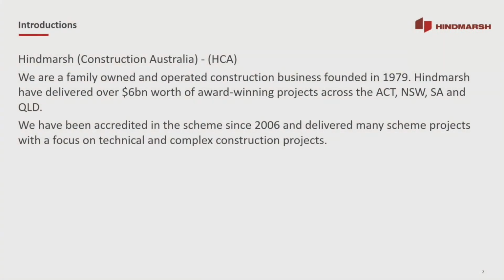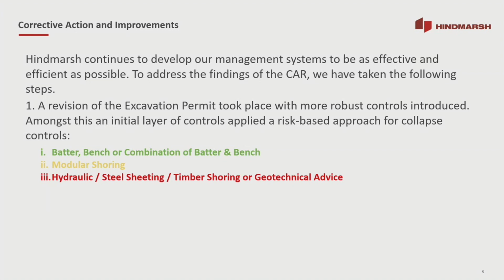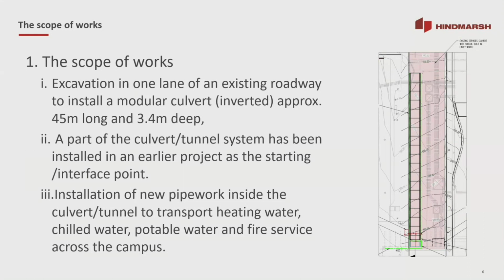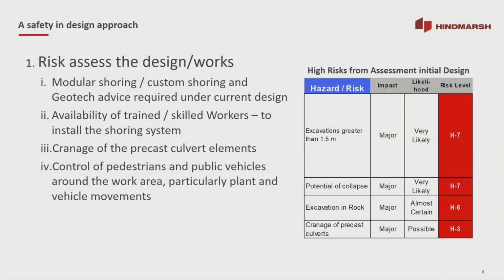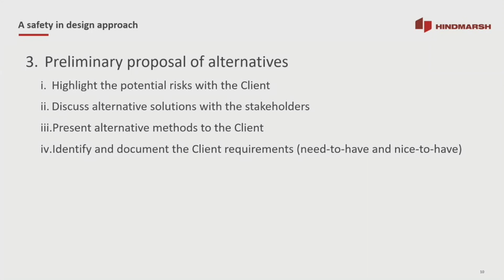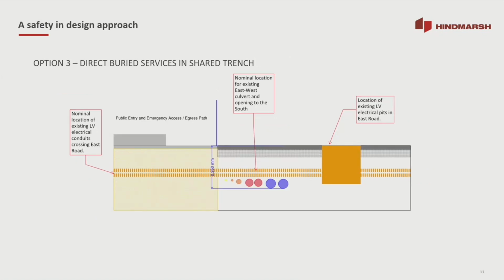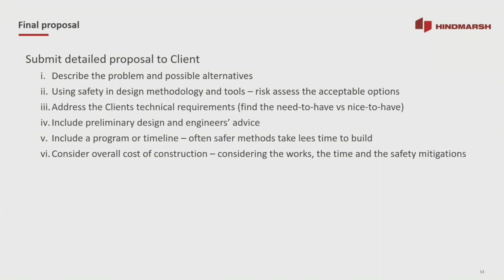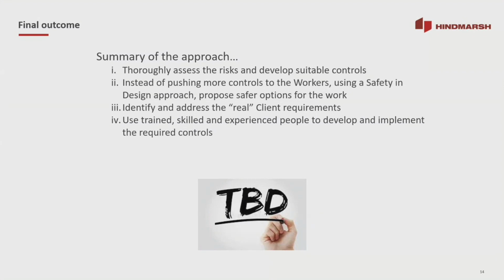OFSC Webinar: Excavation - Hindmarsh Construction’s Journey to Safety in Design for Excavation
Hindmarsh Construction Australia have been accredited with the WHS Accreditation Scheme for over 15 years. Dane Brown (National SQE Manager), Glenn Hobbs (ACT SQE Manager) and Andrew Connelly (Services Manager) gave a detailed presentation on the journey Hindmarsh has taken from a corrective action being issued in relation to excavation that led to a comprehensive risk management approach to excavation risk management, highlighting how safety in design can shape project outcomes and increase worker safety.